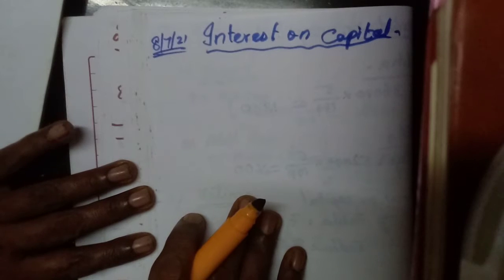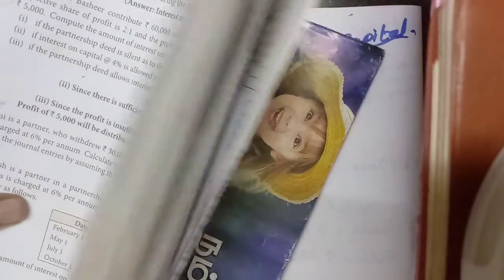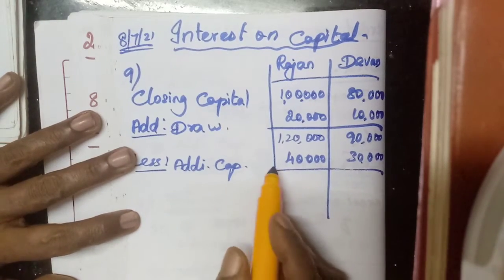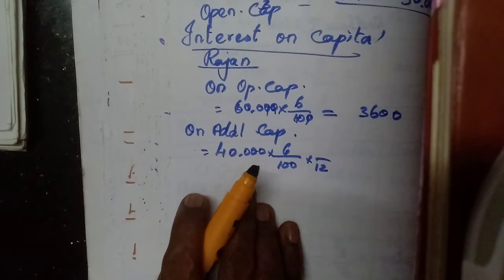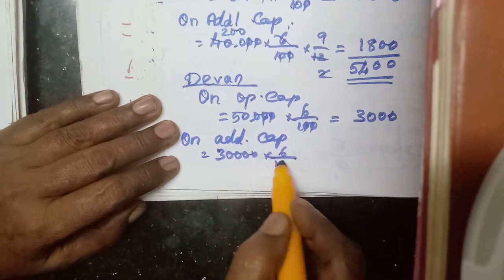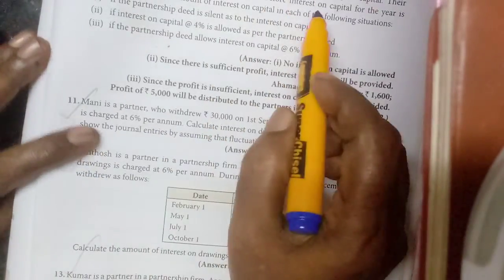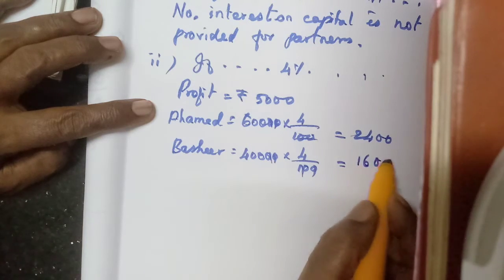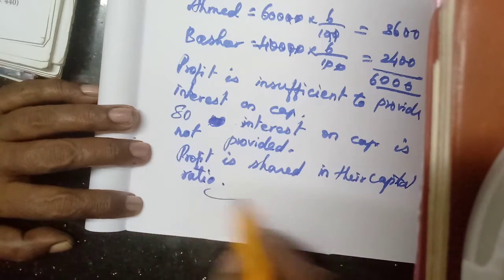Grade XII | Accountancy | Interest on Capital - Problem | Online class